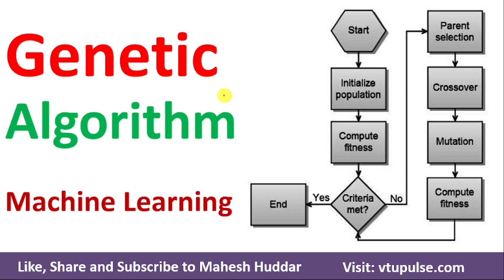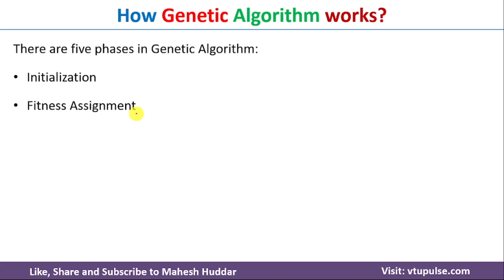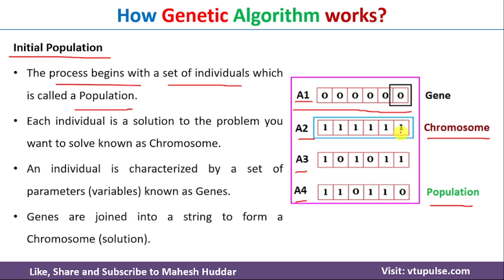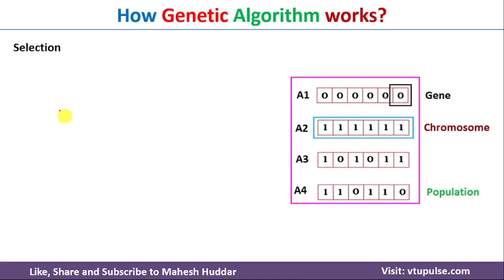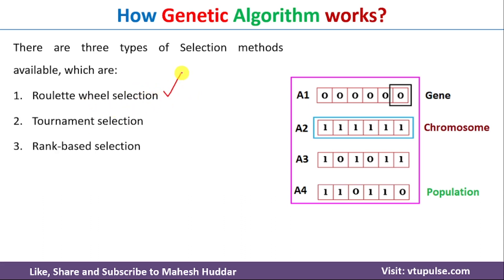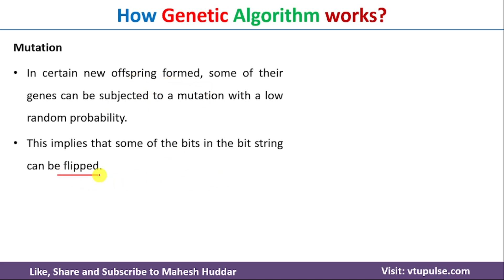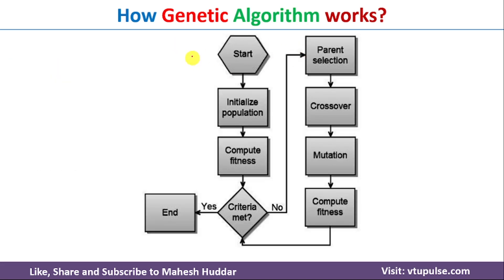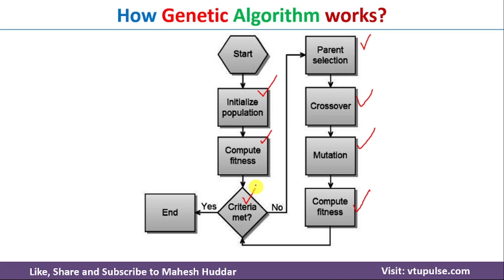Genetic Algorithm How Genetic Algorithm Works Evolutionary Algorithm Machine Learning Mahesh Huddar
Genetic Algorithm | How Genetic Algorithm Works | Evolutionary Algorithm
| Optimization problems | Machine Learning by Mahesh Huddar